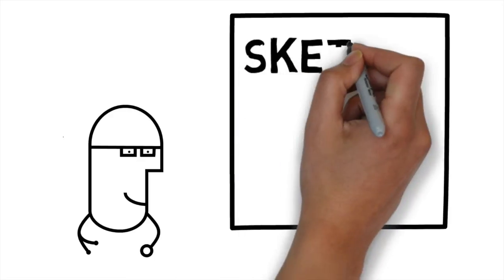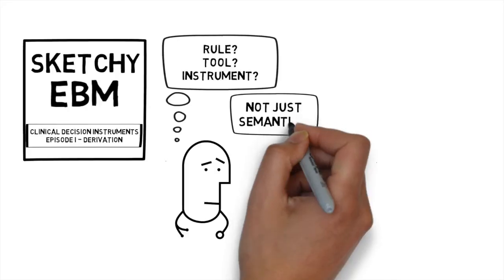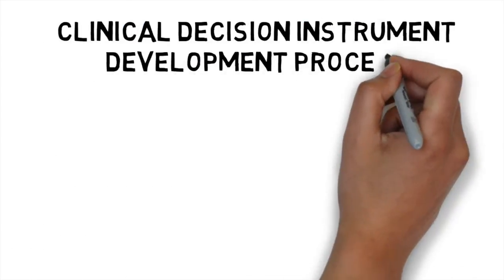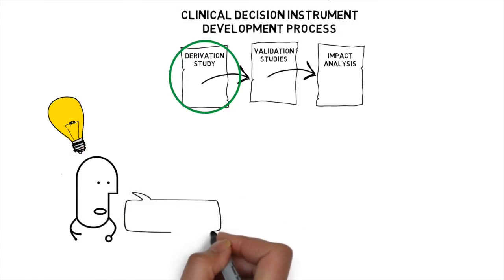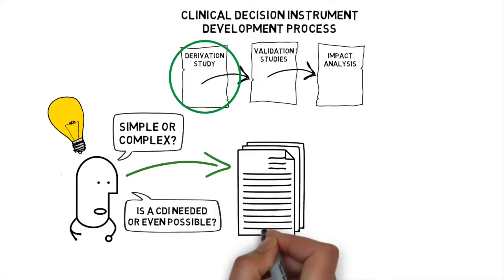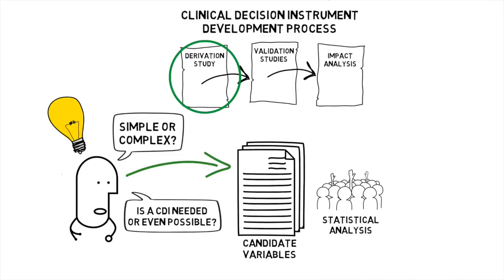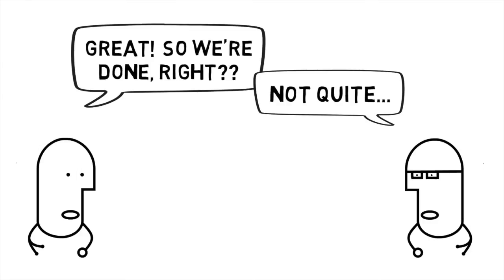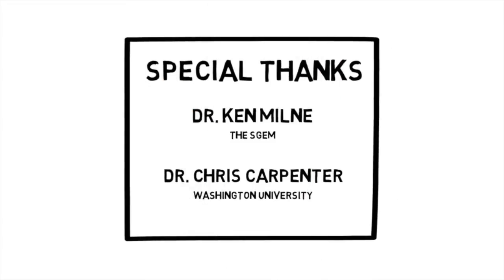Clinical Decision Instruments - Episode I (DERIVATION)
In this episode we look at the process of deriving clinical decision instruments (CDIs).  The major limitation of this type of research is discussed.  Enjoy!